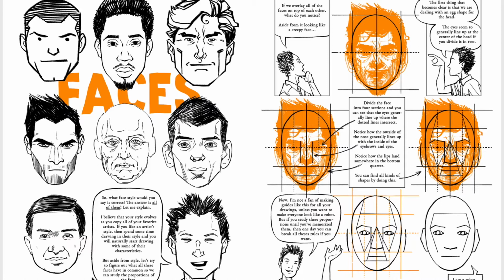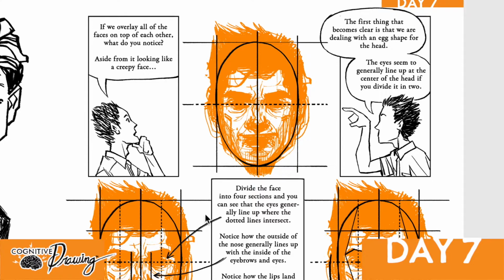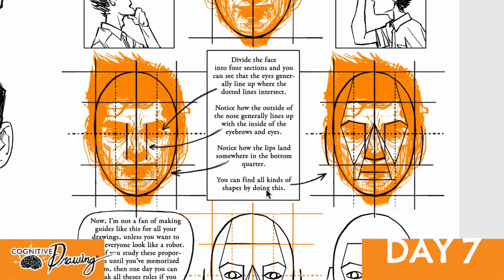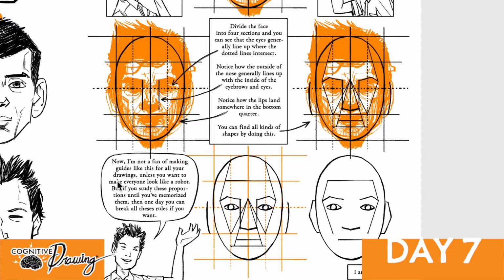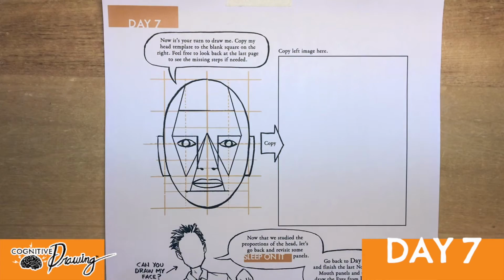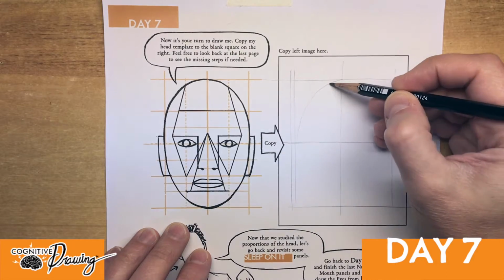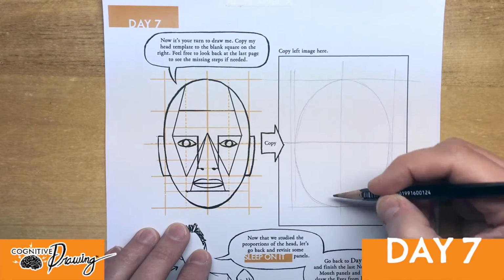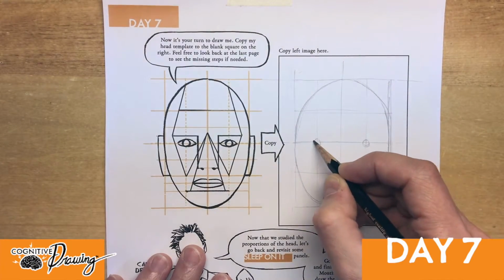Day 7 - Face Proportions - Cognitive Drawing: MALE (1st Edition)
Day 7 - Learn to draw the MALE Figure (1st Edition) beta
- Drawing a Face Proportions using the Cognitive Drawing Method